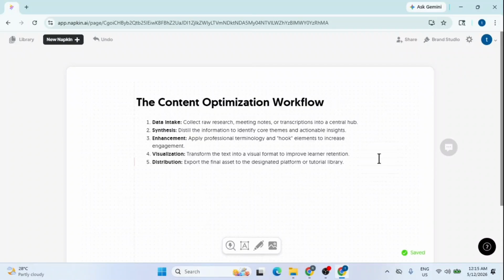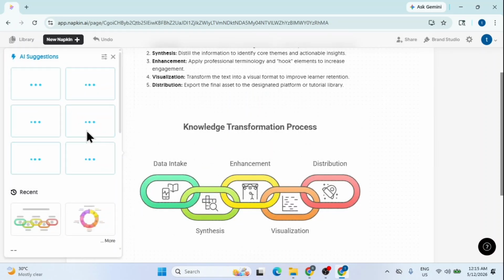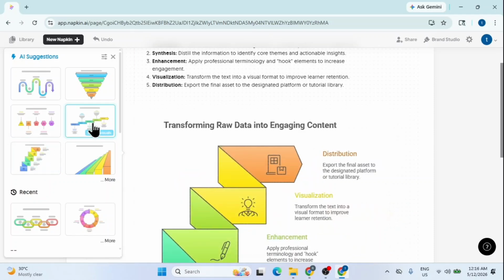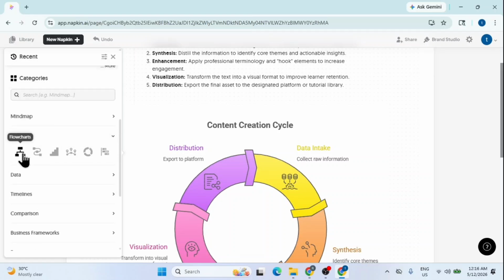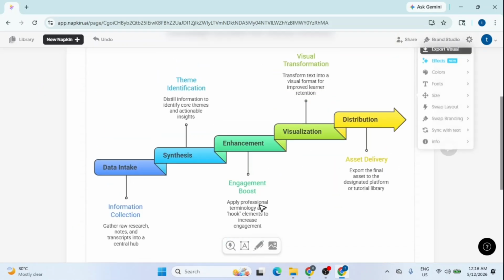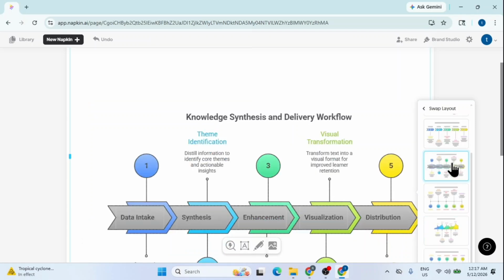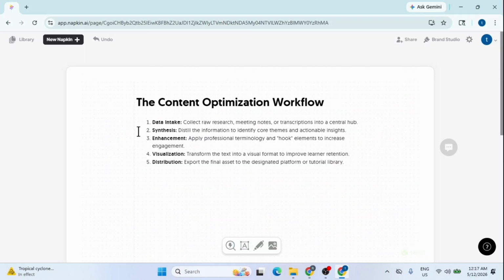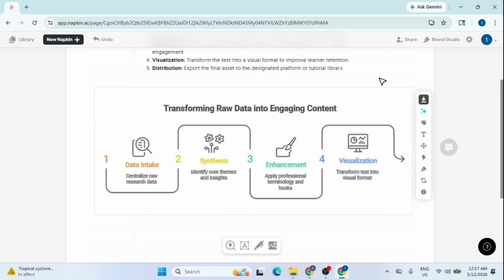How to Change the Style of a Napkin AI Visual - Step by Step